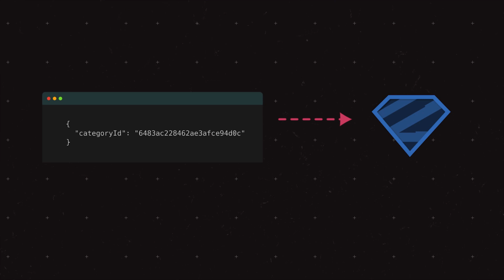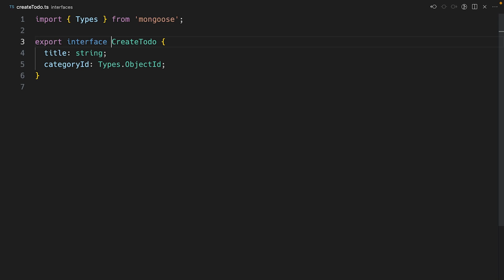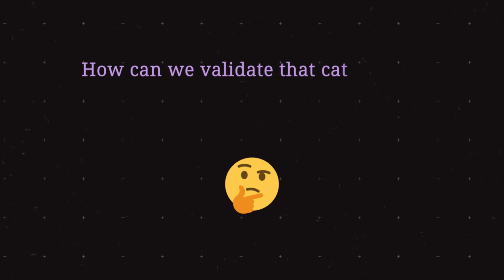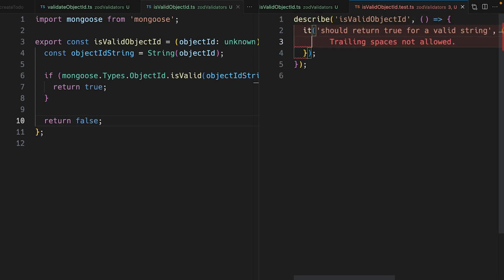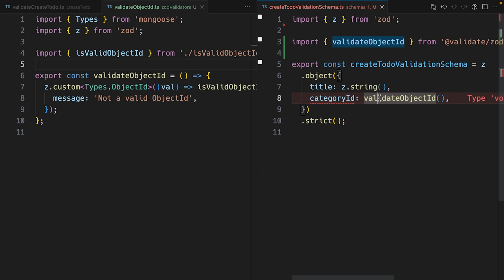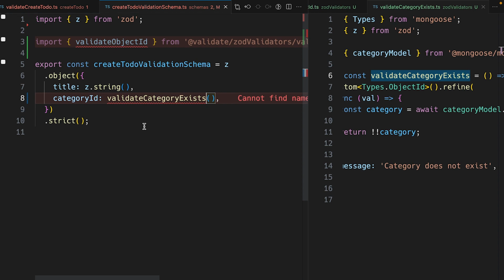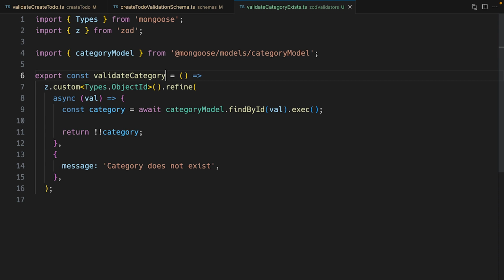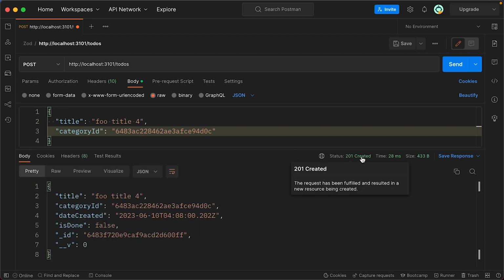Custom Validation with Zod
How to do custom validation with Zod, a validation framework for Typescript and Javascript.

I'll show you how to validate that Mongo Object Id's are valid, and how to do Async validation with Zod.

Moreover, I'll show you how to use Zod's refine and superrefine methods.

Timecodes:

00:00 Intro
00:57 - Validating a Mongo ObjectId with Zod
03:53 - Zod Custom Validation Function
07:52 - Async Validation with Zod
08:36 - Validating with Zod's Refine Method
10:37 - Beware Zod's And Method
11:15 - Multiple Validations with Zod SuperRefine
12:25 - Testing all the Validation Methods